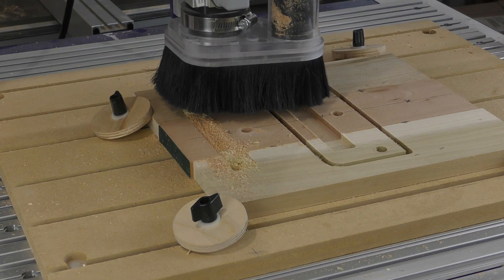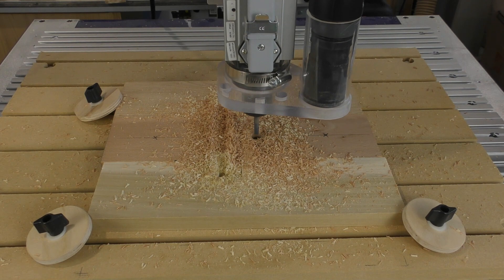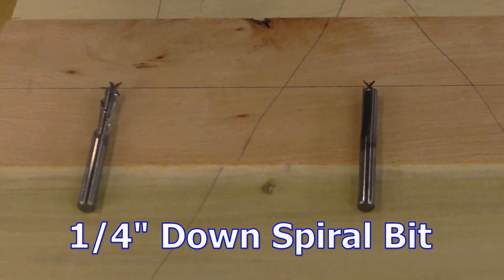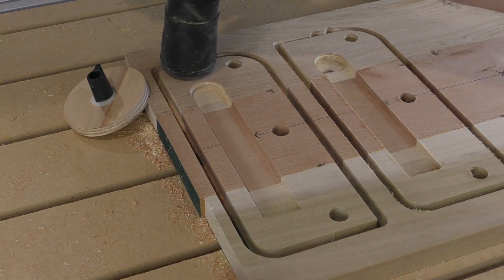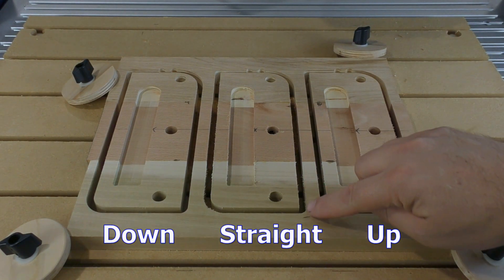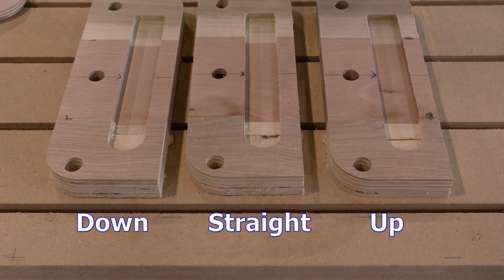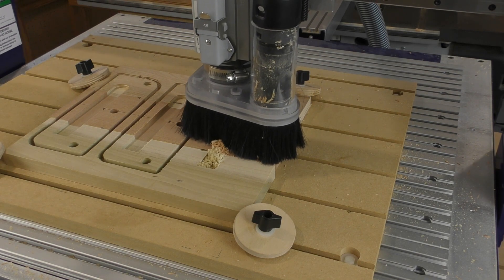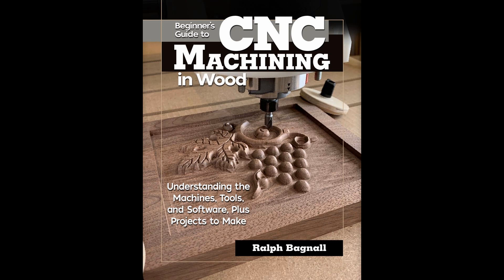A Tale of 3 Bits, Up, Down and Straight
I get asked a lot about the difference between Up spiral, down spiral and straight bits. I ran some tests so you can see how these three bits cut side by side in the same materials.

Learn more about choosing and using the right bits in your CNC in the "Beginner's Guide to CNC Machining in Wood" from Fox Chapel Publishing